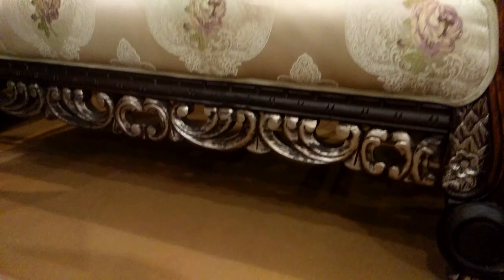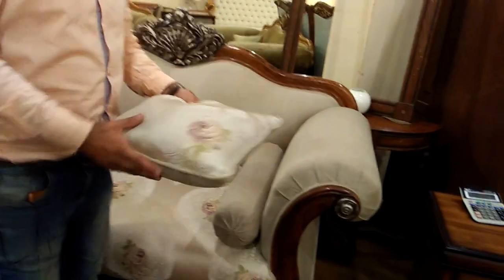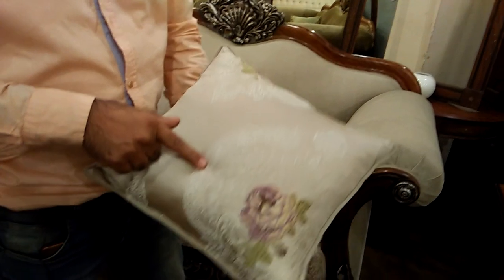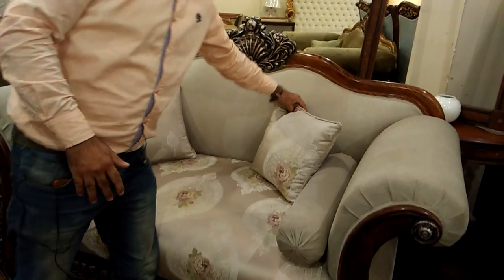Deco Paint Sofa design at city furniture | 7 seater sofa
Deco Paint Sofa design at city furniture | deco paint furniture | 7 seater sofa | furniture design in Islamabad